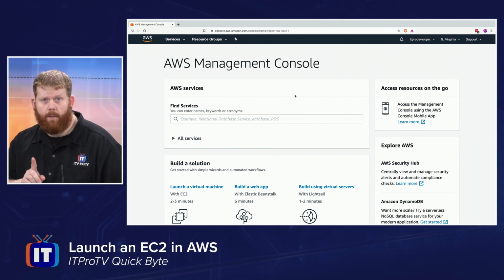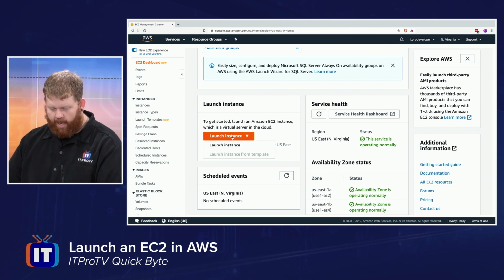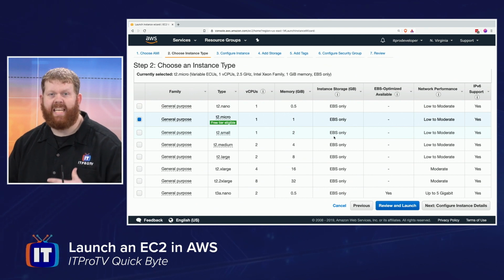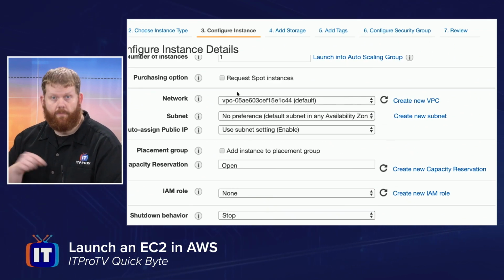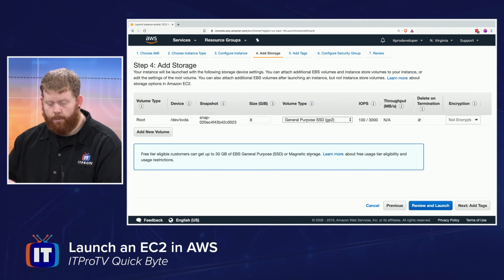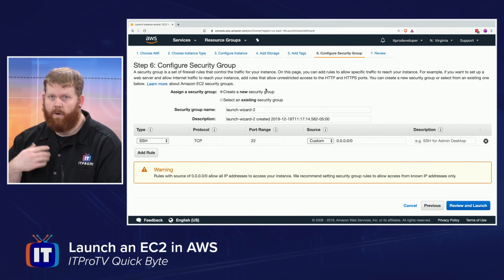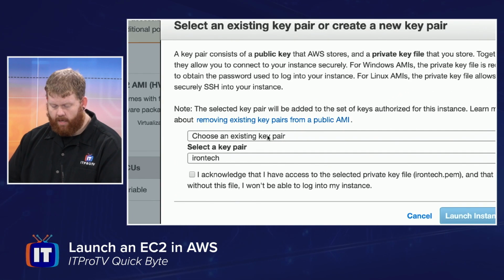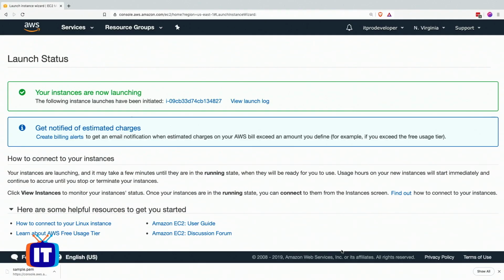How to Launch an EC2 Instance in AWS | An ITProTV QuickByte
Wondering what the first step is to creating an EC2 instance? You need an AWS account. Learn the step-by-step process of launching an EC2 instance in AWS in this ITProTV QuickByte with Dev pro Justin Dennison.

Enjoying this show? Get access to more online IT skills and certification training from ITProTV. Home of binge-worthy learning, ITProTV offers teams and individuals 5800+ hours of engaging & effective on-demand video training for the latest technology skills. Watch live or on-demand daily.